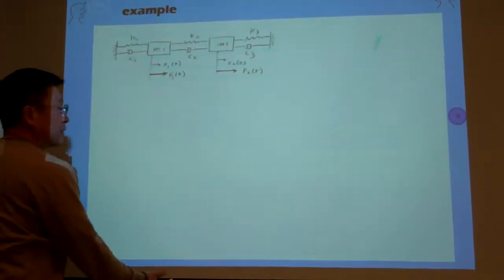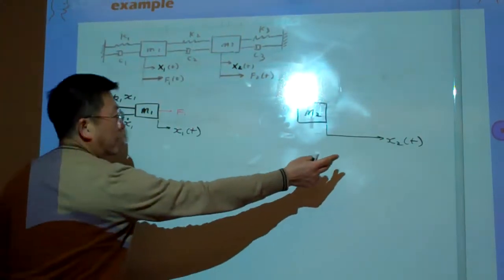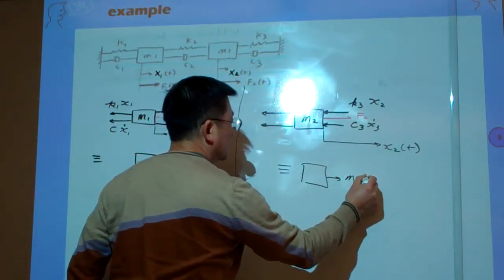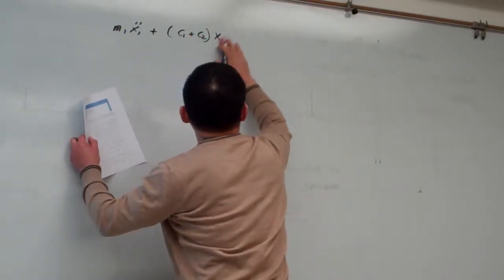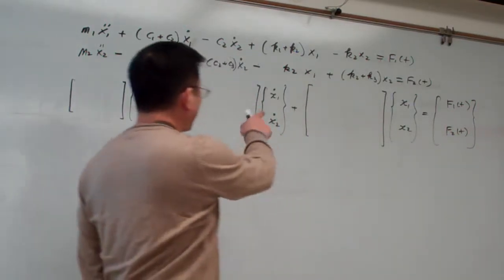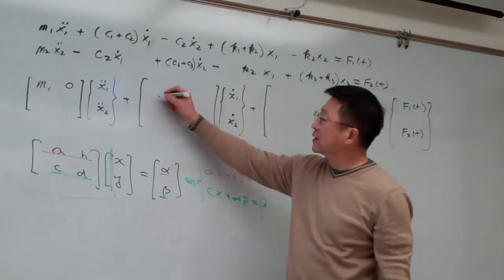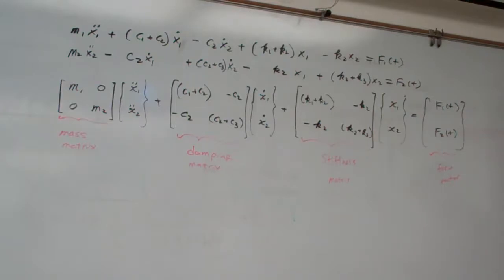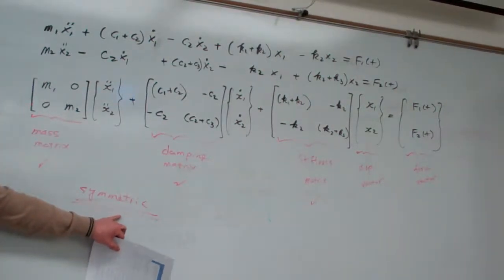Vibration lecture 35 1 Equations of motion of multiple DOF vibration Example